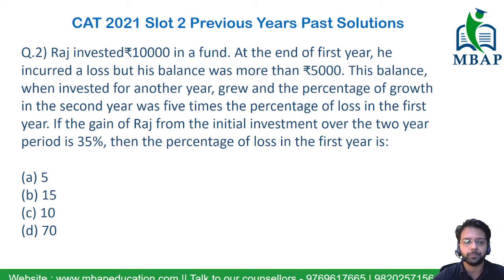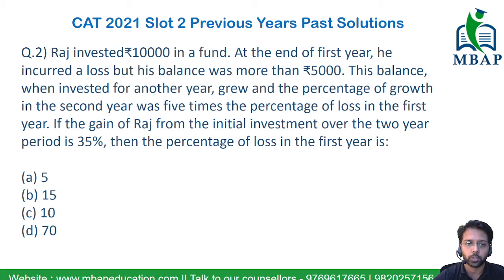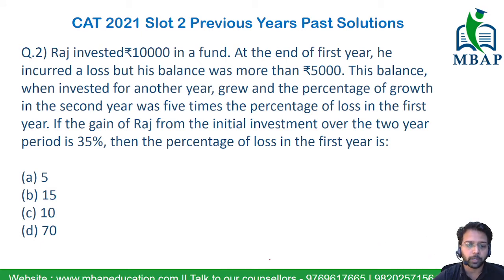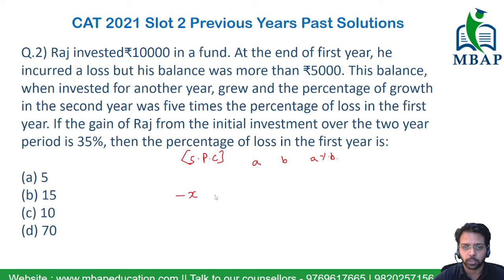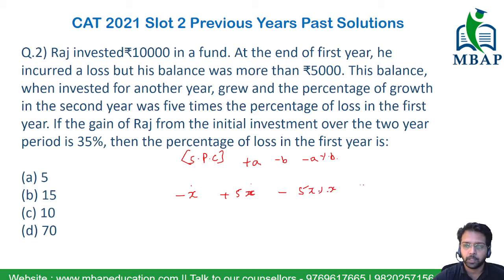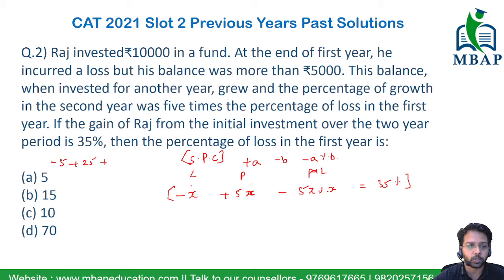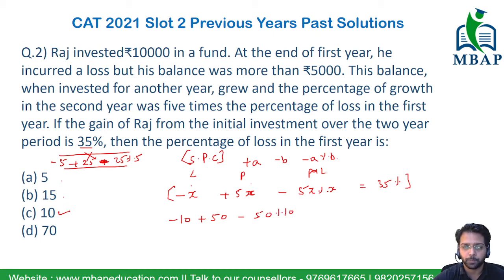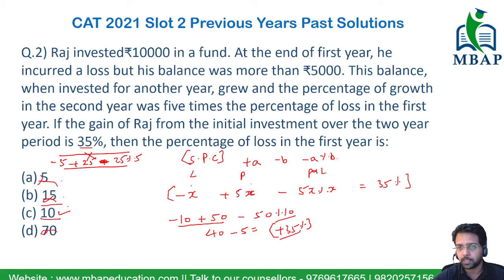Raj Invested ₹ 10000 in a fund | Profit & Loss | Quantitative Aptitutde | CAT 21 Slot2 | Q&A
Topic - Profit & Loss
Question : Raj invested ₹ 10000 in a fund. At the end of first year, he incurred a loss but his balance was more than ₹ 5000. This balance, when invested for another year, grew and the percentage of growth in the second year was five times the percentage of loss in the first year. If the gain of Raj from the initial investment over the two year period is 35%, then the percentage of loss in the first year is